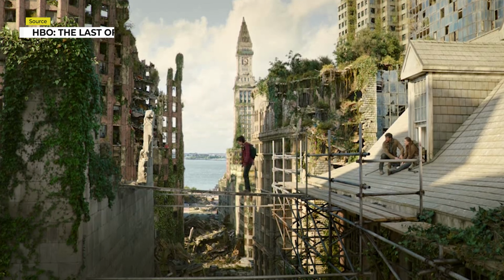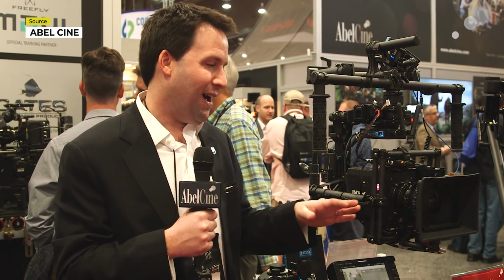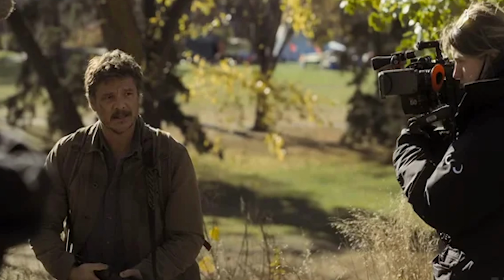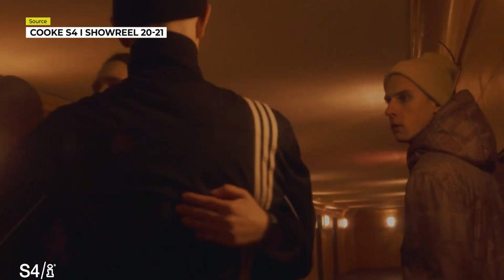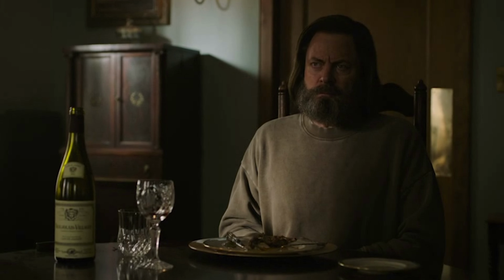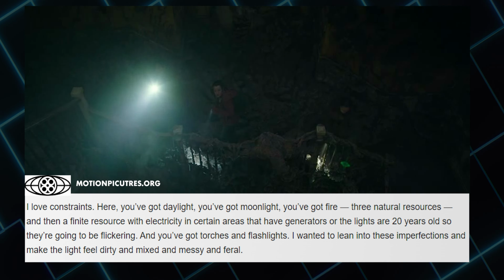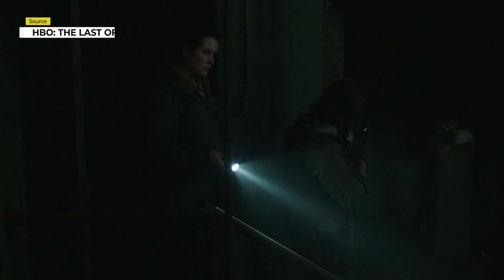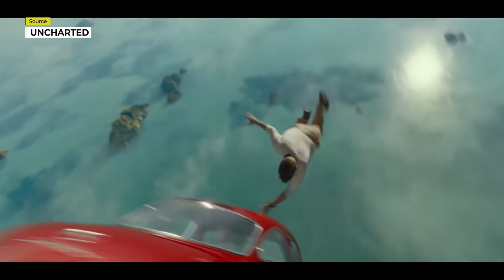THE LAST OF US was IMPERFECTLY Filmed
In today's video, we take a look at the goal of the imperfect look in the HBO series the Last of Us. To achieve a realistic look, they tried to make things appear naturally imperfect from lighting, to camera movements, to the choices of lenses and cameras. They all played a part in grounding this series to a stark reality.

🖥️Editor: John Owens
✏️Writer:  John Owens
📚Researcher: John Owens
🖼️Thumbnail Squad:  Elusive Frame | DVP
🤖A.I. Programs Used: NONE

0:00 The Last of Us goal of imperfection
0:38 The Camera behind the show
1:13 Why did they use this camera?
1:51 The Cooke S4 Lenses they used to film the show
2:00 Why they chose Cooke Lenses
3:13 Natural imperfect lighting: Skip Lighting
4:03 Natural imperfect lighting: natural resource lighting
4:31 Examples of "Perfect" lighting
4:59 Dirtying up the look of the last of us
5:21 The hunt for a good flashlight
5:58 Imperfection: Filming Handheld matching the video game
7:18 Stay away from Hollywood camera movement tropes
8:03 An example where IMPERFECTION was BAD